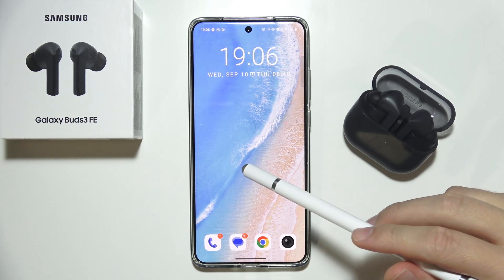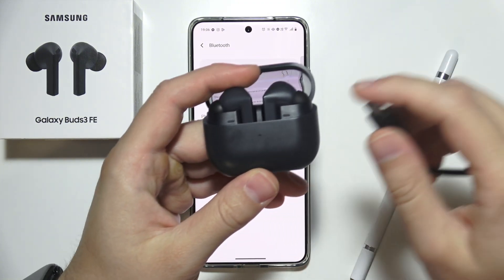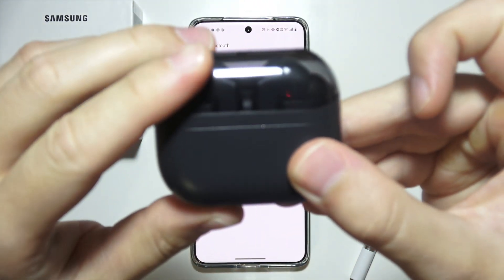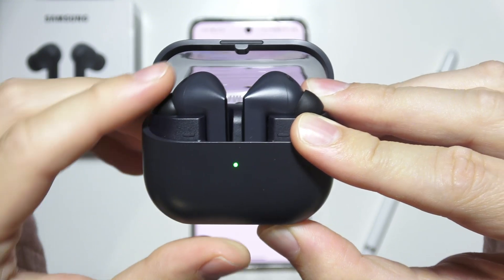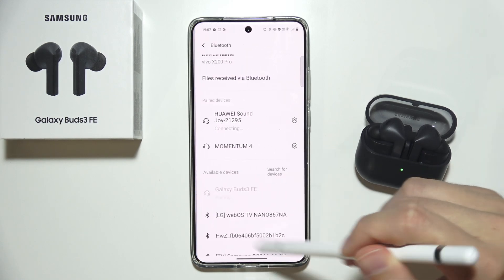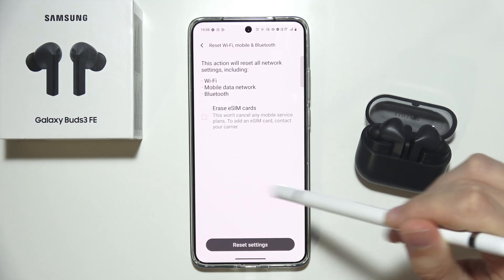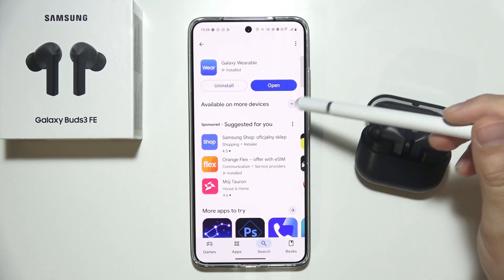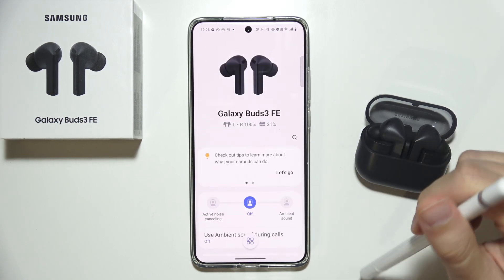SAMSUNG Galaxy Buds 3 FE: How to Solve Connection Problems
In this video, I’ll show you how to solve connection problems with the Samsung Galaxy Buds 3 FE. Fixing these issues helps your earbuds stay paired with phones, tablets, or other devices for uninterrupted sound. Follow this guide to quickly troubleshoot and repair connection errors on your Galaxy Buds 3 FE.

If for some reason this video to Samsung Galaxy Buds 3 FE did not help you, then leave a comment and describe your problem, I will try to respond as soon as possible and help you.

Timestamps:
0:00 Intro
0:07 Turn off Bluetooth on your phone
0:18 Check earbuds and case battery – recharge if needed
0:41 Enter pairing mode
1:21 Troubleshoot – reset Bluetooth settings on your phone
1:57 Open Galaxy Wearable app to set up
2:08 Restart phone if connection fails
2:29 Final check
2:31 Outro